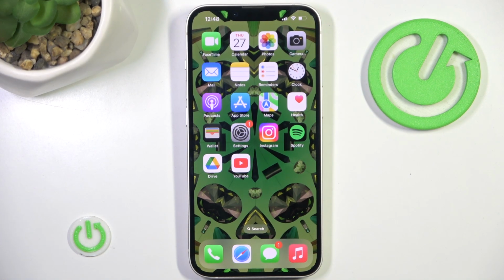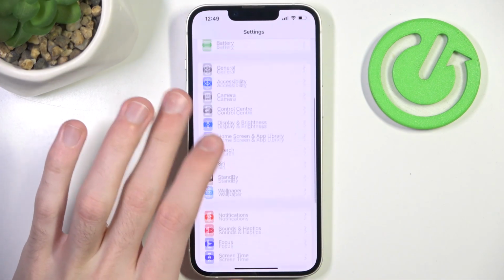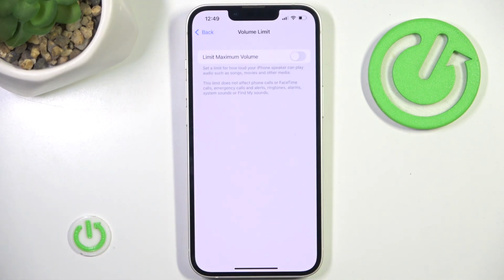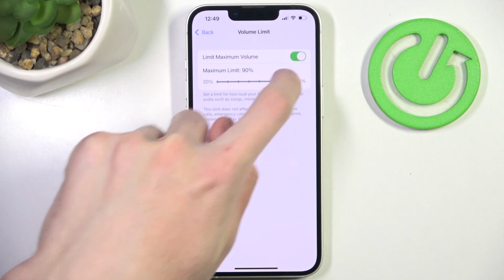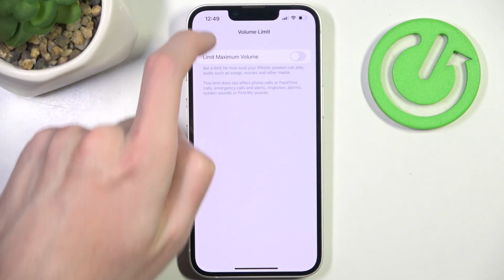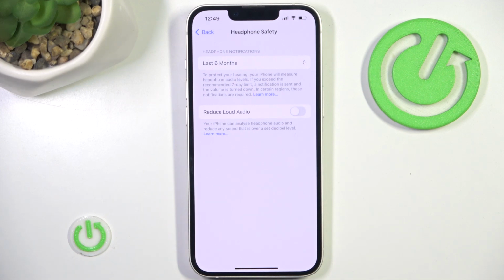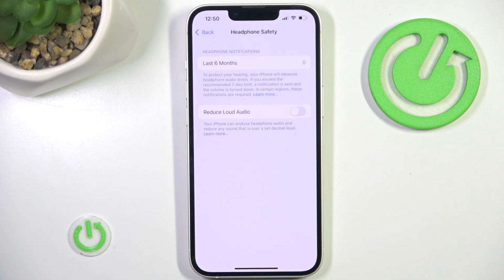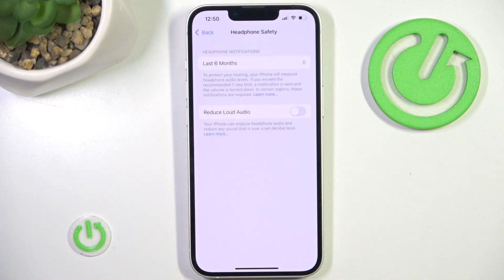How to Increase Volume Over Max Limit on iPhone 16e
In this video, we’ll show you how to increase the volume beyond the maximum limit on your iPhone 16e. If you find the standard volume not loud enough, this guide will walk you through a few tricks to boost your audio output. We’ll cover settings and tips to make your device sound louder, whether you’re listening to music, watching videos, or taking calls.

How to Boost Volume Beyond Max on iPhone 16e?
How to Make iPhone 16e Louder Than Max Limit?
How to Raise Audio Volume Over Maximum on iPhone 16e?
How to Unlock Extra Volume on iPhone 16e?